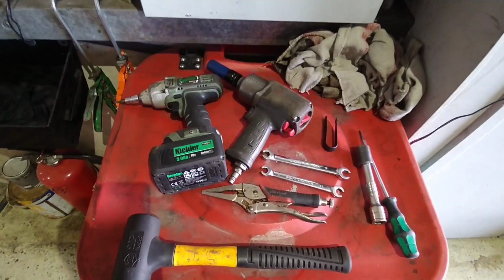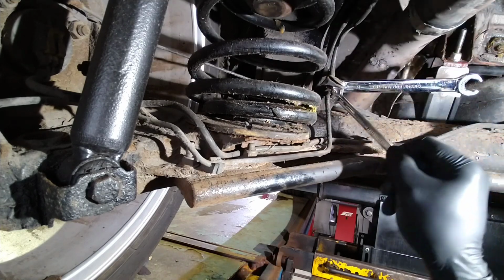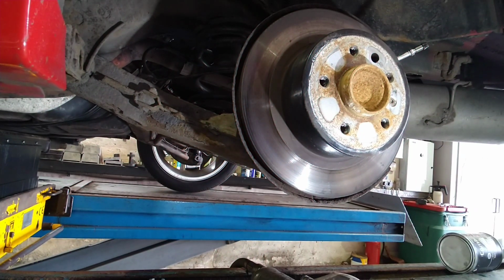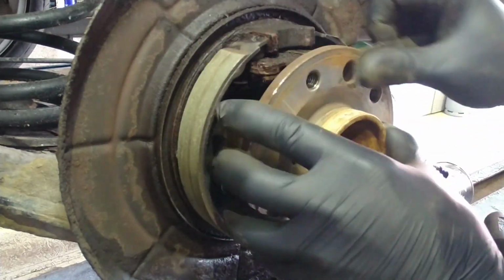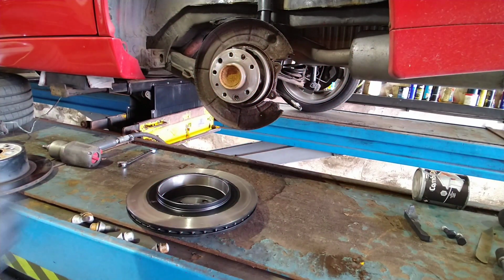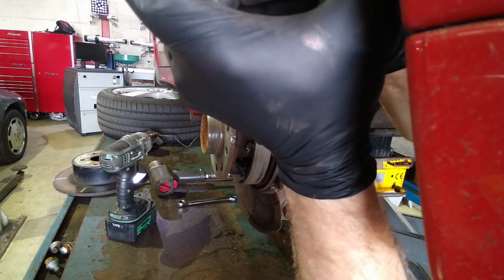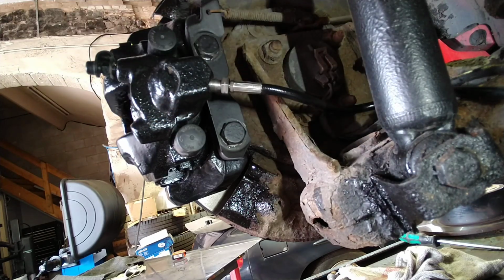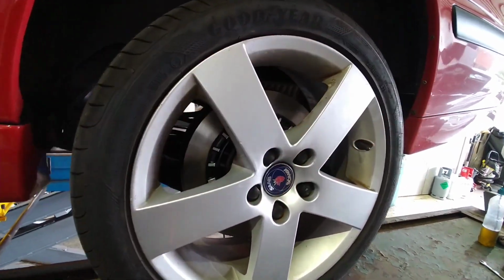SAAB 9-3 Rear Brake Upgrade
This time I replace the standard rear brakes with items from a 9-5 Aero along with custom made braided brake lines to fit the calipers.